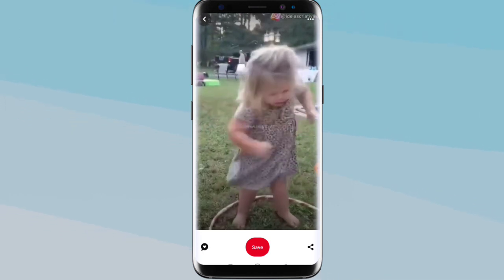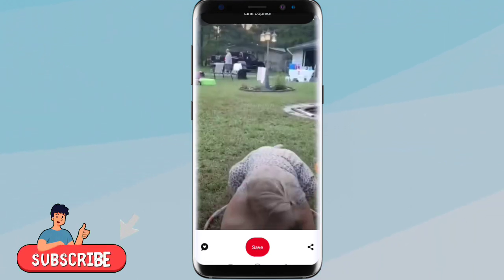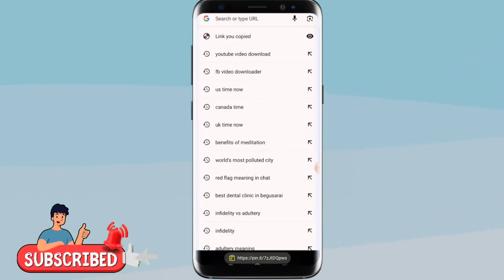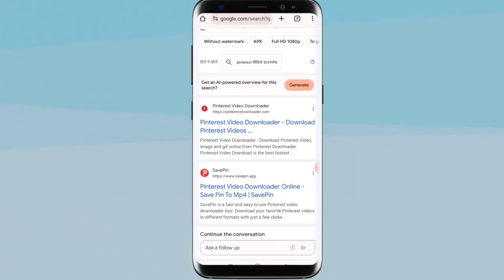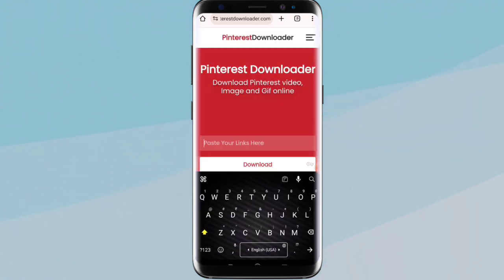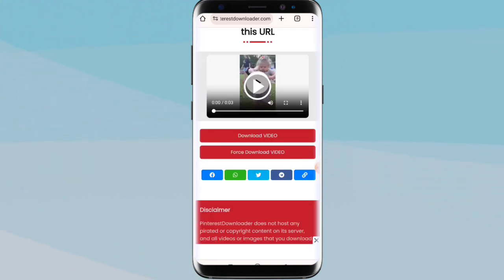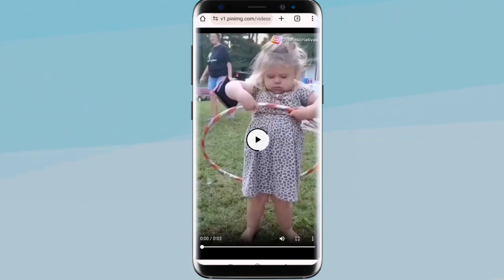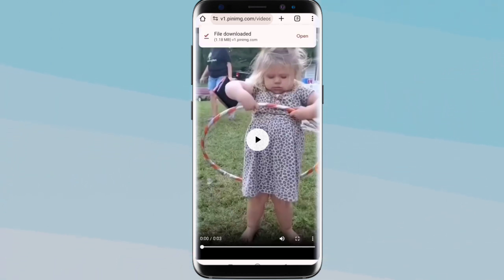How To Save Pinterest Videos In Your Mobile Gallery | Download Pinterest Videos Tutorial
Are you tired of not being able to save your favorite Pinterest videos to your mobile device? Look no further! In this tutorial, we'll show you step-by-step how to easily download Pinterest videos directly to your phone's gallery.

Whether you're on iOS or Android, we've got you covered. Say goodbye to endless searching for that perfect video – with our methods, you can have it saved and ready to watch offline in no time!

In this video, we'll cover:
•• Simple methods for saving Pinterest videos on both iOS and Android Devices

•• Tips and tricks for downloading high-quality videos without compromising on Clarity

•• How to organize your saved Pinterest videos for easy access and viewing

Queries Solved :
How to save Pinterest videos in mobile
How to save Pinterest videos in iPhone
How to save Pinterest videos in Android
How to download Pinterest videos

How to download Pinterest videos in iPhone
How to download Pinterest videos in android
How to download Pinterest videos in ios
How to download Pinterest videos in laptop

Whether you're a DIY enthusiast, a cooking aficionado, or just looking for some inspiration, being able to save Pinterest videos to your mobile gallery is a game-changer.

Join us and unlock the secrets to effortlessly downloading and enjoying your favorite Pinterest content anytime, anywhere.